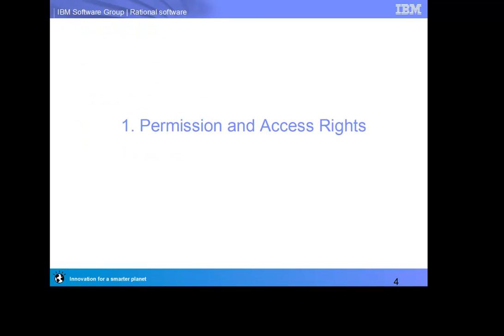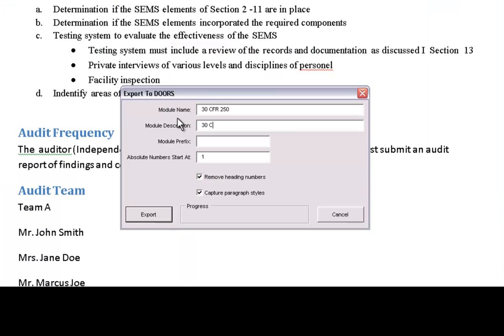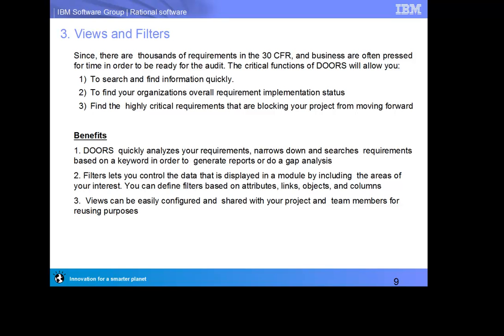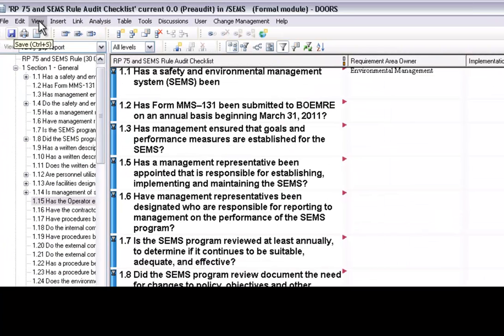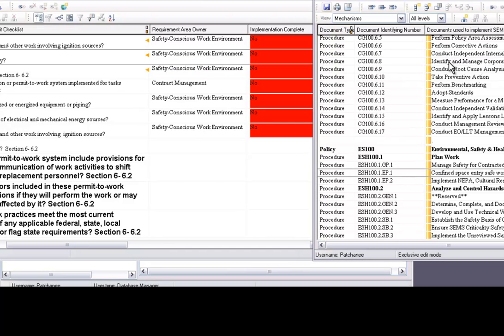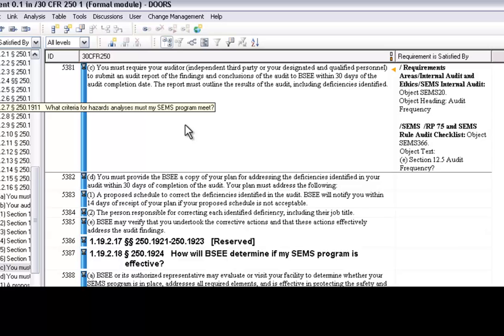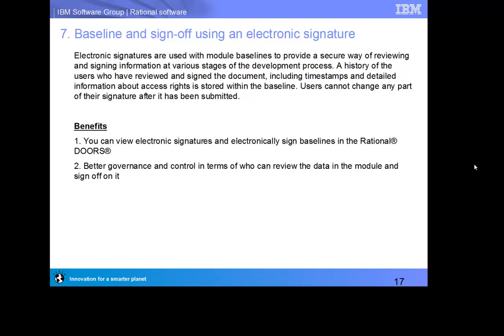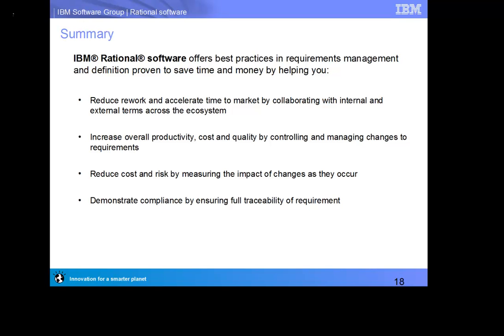IBM Rational DOORS for Regulatory Audits and Compliance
Improving Compliance with  Code of  Federal Regulations 30 CFR 250

Many organizations are facing the daunting task of meeting regulatory compliance requirements with evolving and increasingly stringent laws and policies. Being in compliance is often time-consuming and expensive, the cost of non-compliance can be even greater. One compliance failure can cost in the millions of dollars consisting of settlement fees, lost business, fines, remediation and business interruption.

In this short demo we will be looking at how IBM Rational DOORS could effectively capture, analyze and quickly identify the impact  of changes  and help you quickly understand the requirements changes, who made the change, why the change was made, what was impacted by these changes and who approved and signed-off on it?